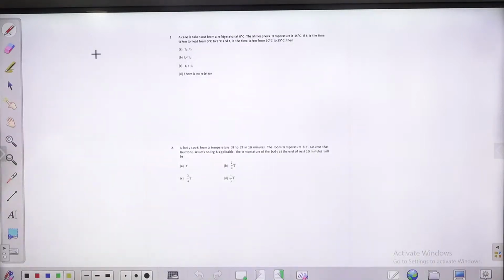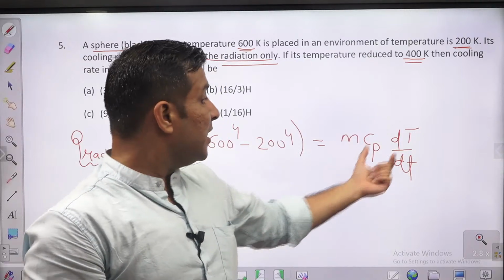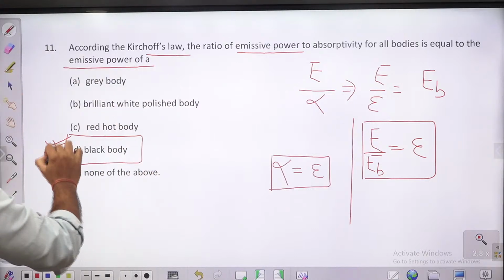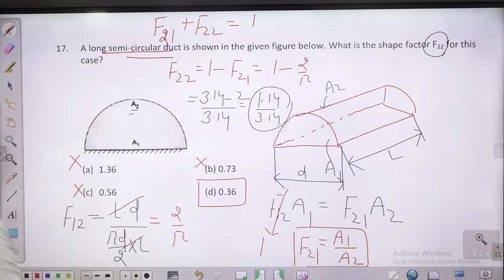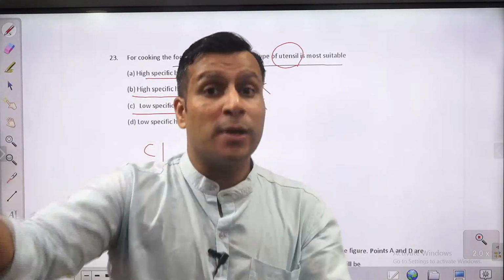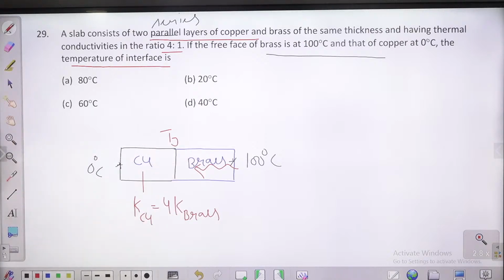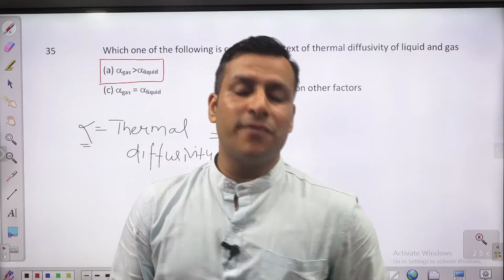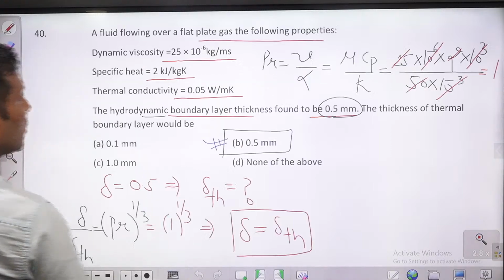Heat Transfer | HPCL 2022 | 50 Most expected questions for HPCL 2022 Exam preparation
Heat Transfer | HPCL mechanical 2022 | 50 Most expected questions for HPCL 2022 Exam preparation mechanical | HPCL 2022 written Exam preparation. Most awaited HPCL Module launched by Team YourPedia | HPCL Written exam preparation. All Details about HPCL Recruitment 2022 through CBT | Prepare HPCL Written Exam with YourPedia. Bumper Vacancies in HPCL recruitment 2022 through CBT recruitment through GATE 2022 | HPCL written Exam preparation with YourPedia & CIL Interview preparation with YourPedia